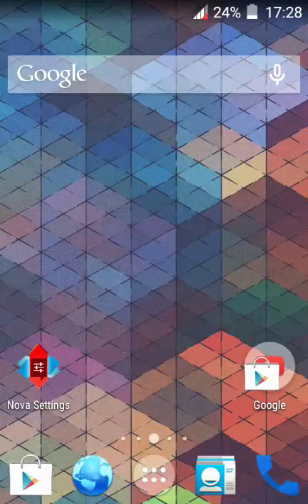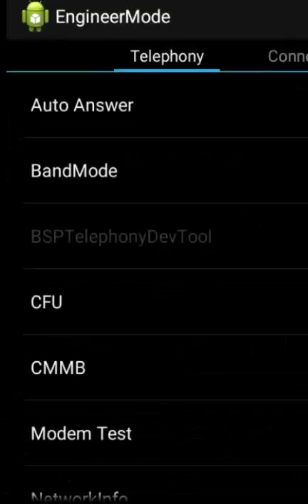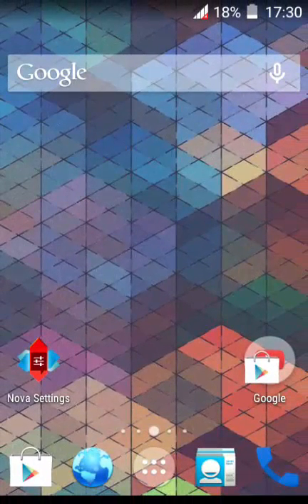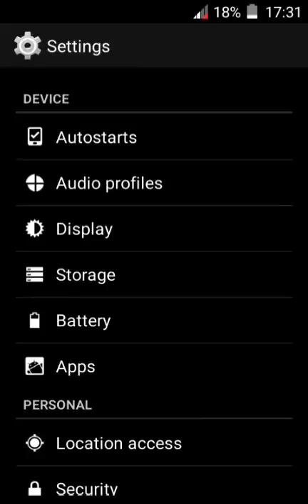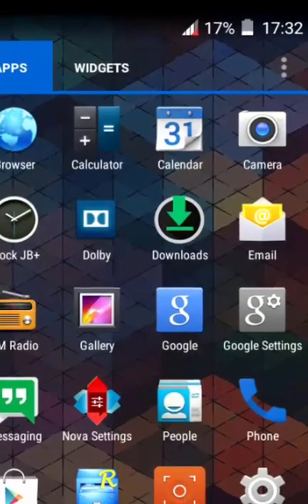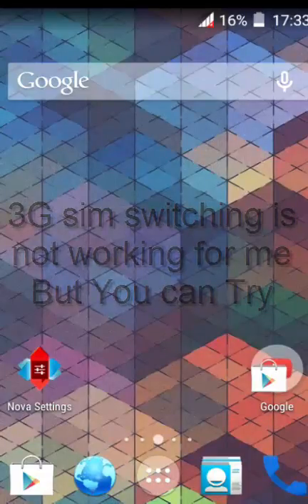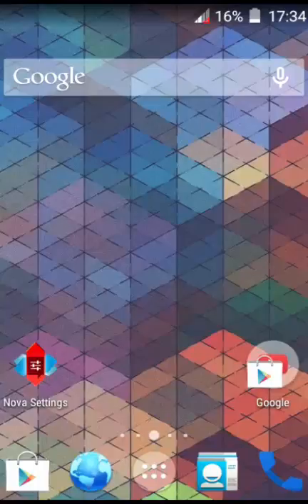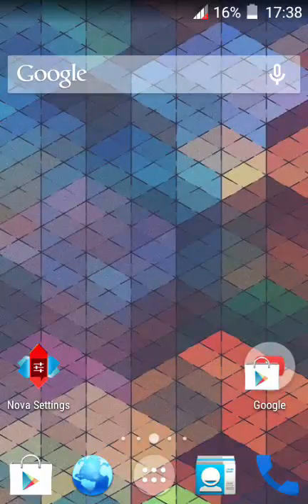Google Iris v2 ROM Review Mtk6577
Yes I am Here I am Gonna Review Google iris V2(Kitkat+Android L)
This Rom was first Ported for Lava iris 405 Which runs on Mediatek 6577 with 512 mb of Ram
If you want this Rom for Your Device You have to Port it first Or else you will End up Bricking Your Phone btw
This Rom is awesome
Fo